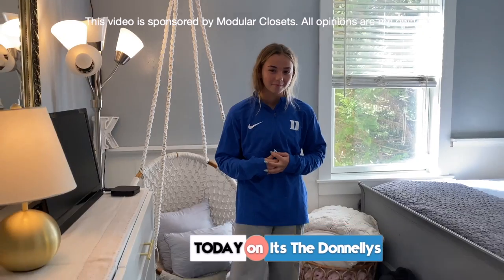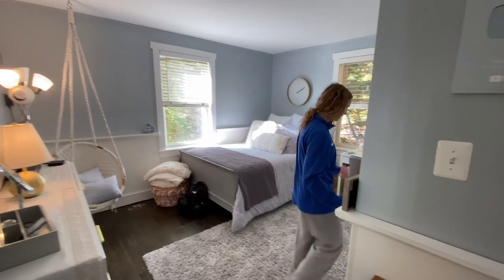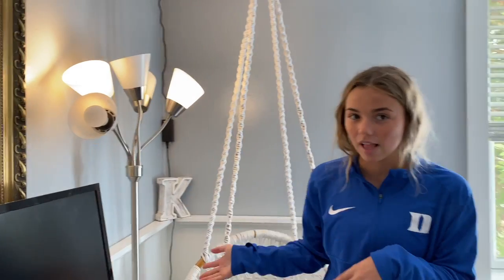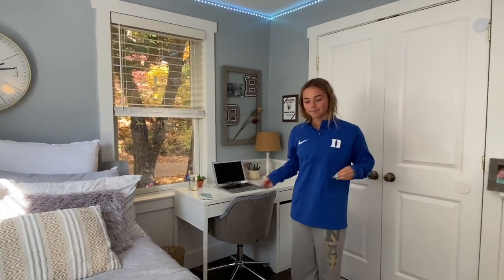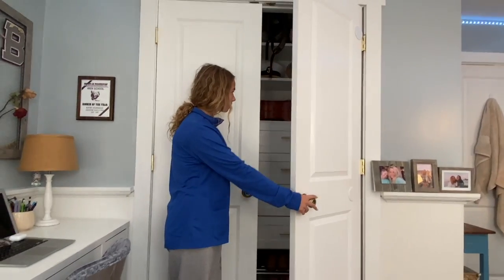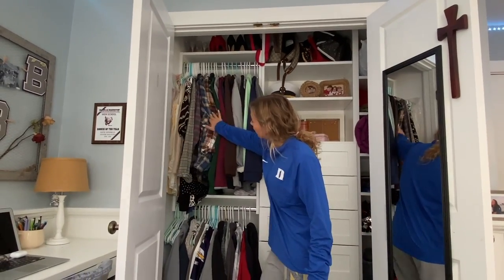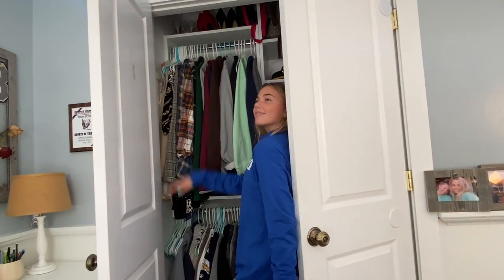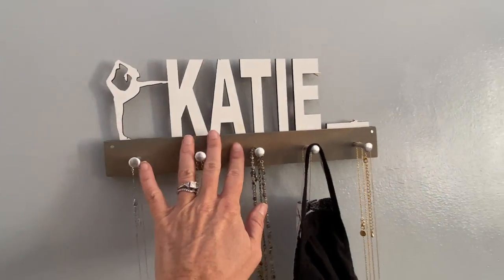Katie's Bedroom MAKEOVER REVEAL | NEW Grey, Gold and White Room **NEW Closet, Paint and Dresser**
Thank you to Modular Closets ) for sponsoring this video- all opinions are our own.  We LOVE this closet system!  See how you can win a FREE closet

Katie's closet:
1 Vista Double Hanging
1 4-drawer shelf tower
1 shelf tower

Katie's dresser:
2 4-drawer short towers